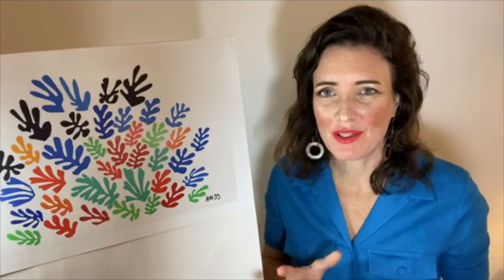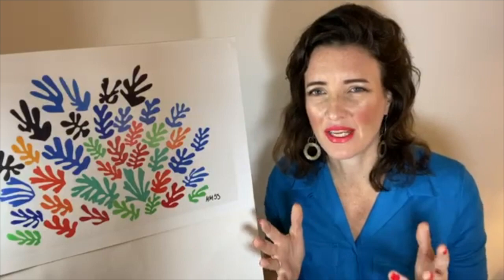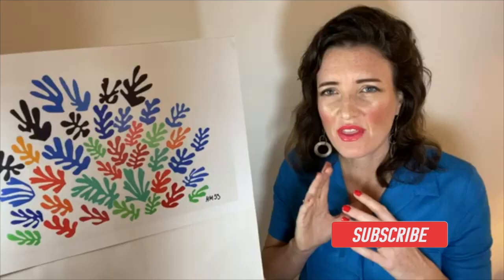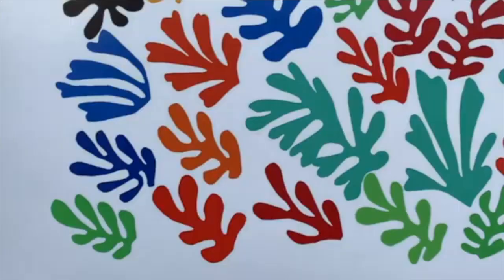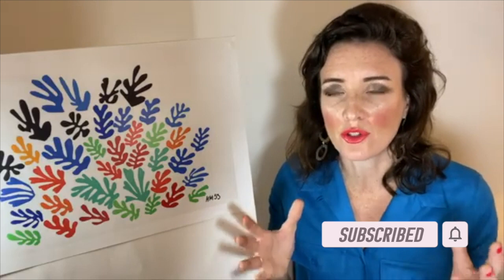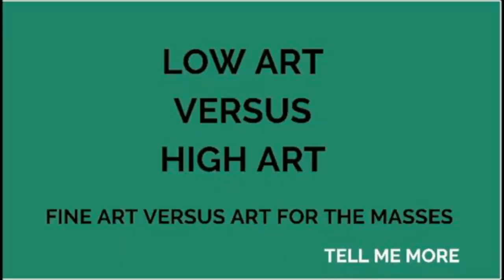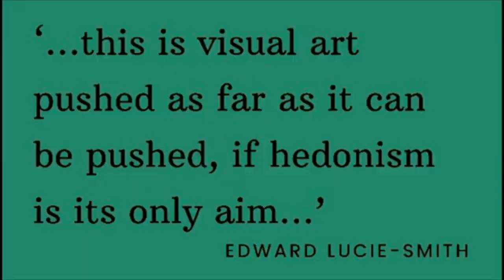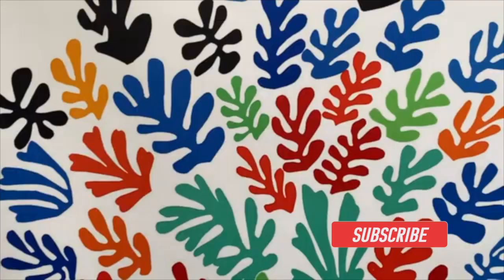[1/7] INTRO to Matisse's cut-outs and 'La Gerbe - Henri Matisse 'La Gerbe' | Art History On Screen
[Film 1/7] This week we look at French artist Henri Matisse 'La Gerbe' and his cutouts. (This is the first of seven daily bitesized videos). This iconic paper cutout or 'découpé' from 1953 is significant for Matisse's story of art and also exemplary for 20th Century art development.

Today we look at the BASICS and some amazing art facts: for example, do you know WHY Matisse started to cut paper to make art? Did you know that this was a LA-based commission, but the design was made in South of France just a few months before Matisse died?  This is one of the great art stories from history.

At the end of the week we produce the full version, for your leisurely viewing!

Let's GO!

**Learn about art with us. **
LIKE our video here!

Whether you seek art history for beginners, art history for students, art history for kids or an art history documentary, art history degree, art history lecture and more, our films aim to support your learning.